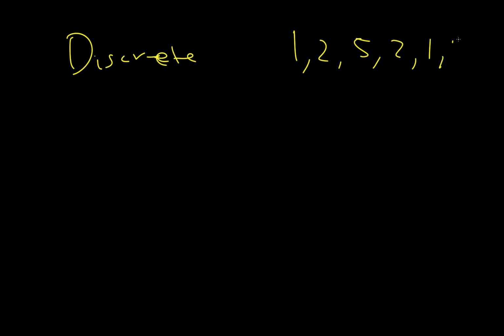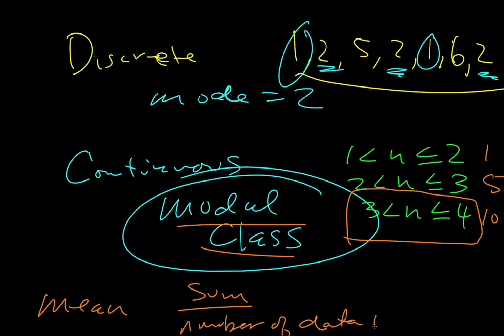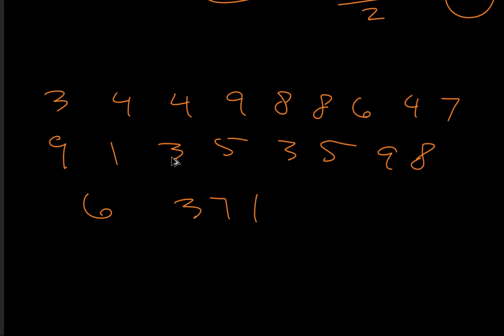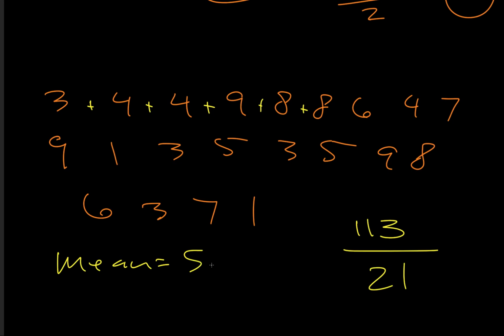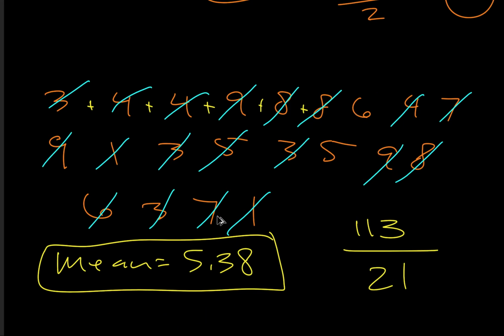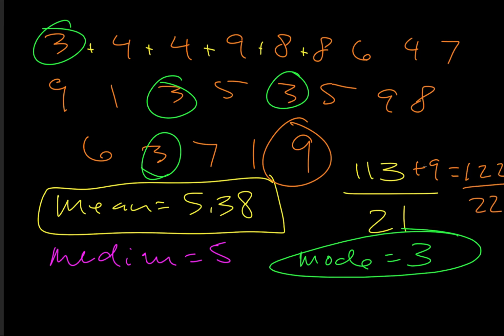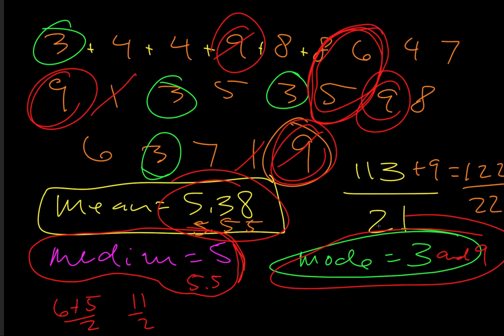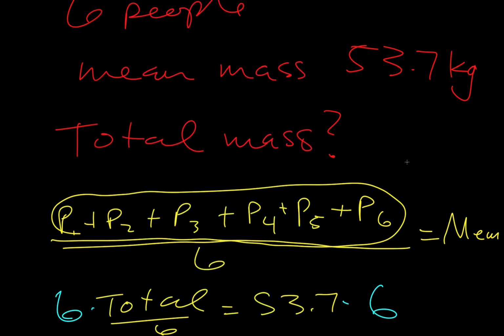Math SL - 12A - Measuring the Center of Data